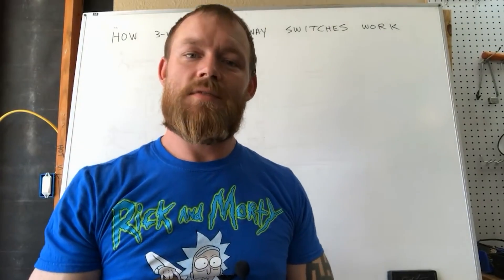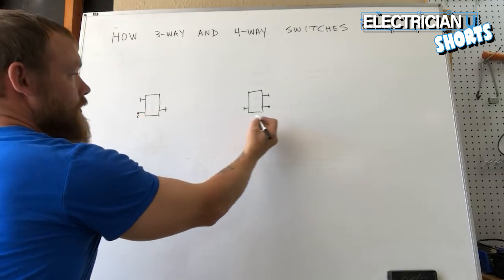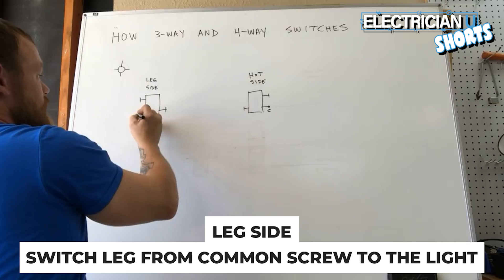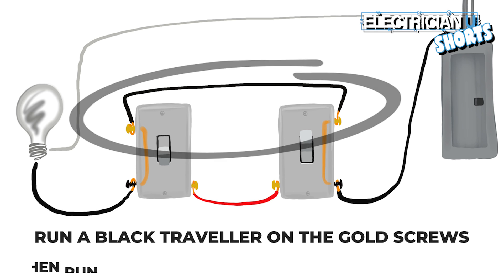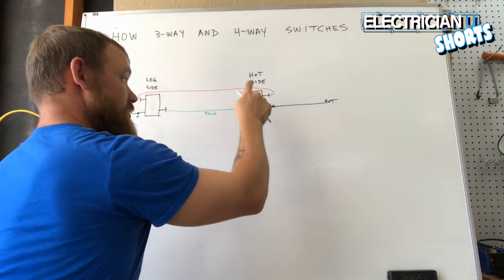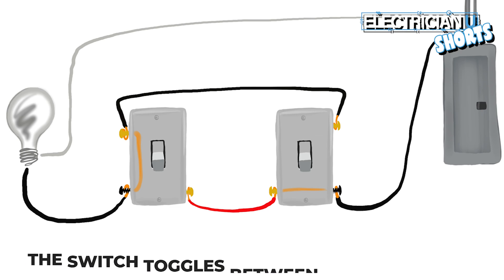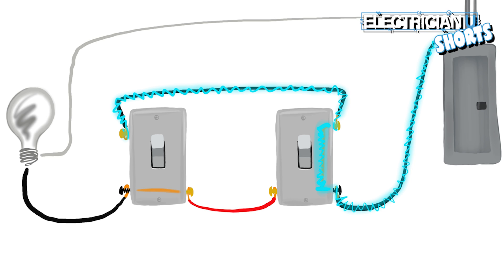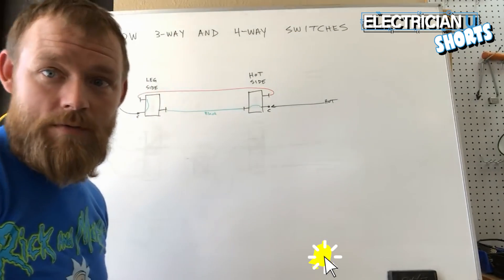BEST EXPLANATION OF 3WAY SWITCHING - in under 3 minutes!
This has to be the best explanation of a how 3-way switching works, and it's very quick and to the point.

-Audio lessons
-Forum

-State Approved
-Video Based

-2017, 2020, and 2023 NEC versions
-300 Question Online Code Cannon (not license specific, all code)